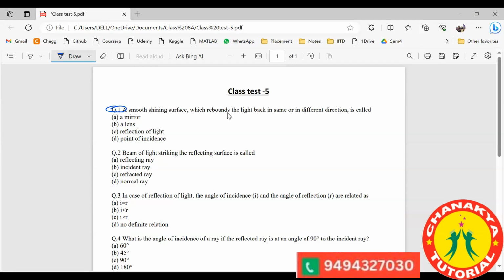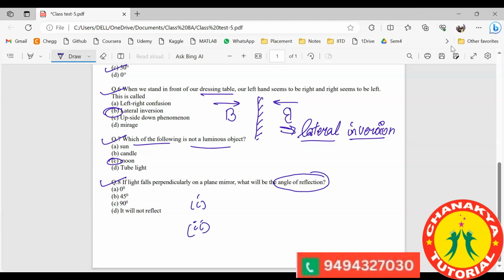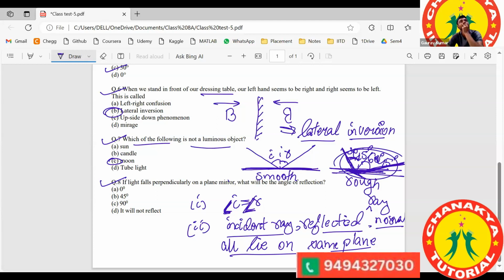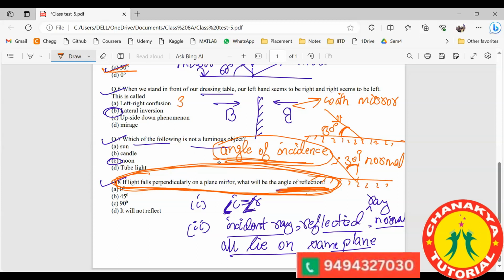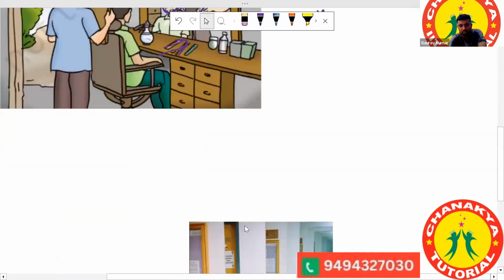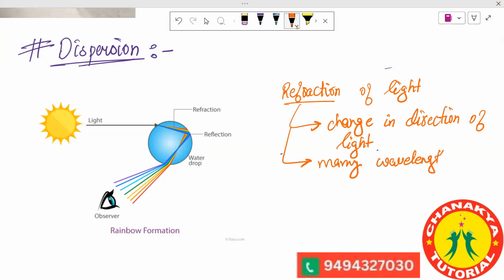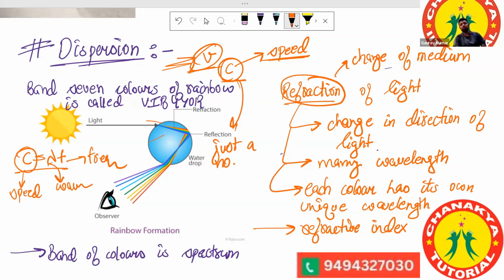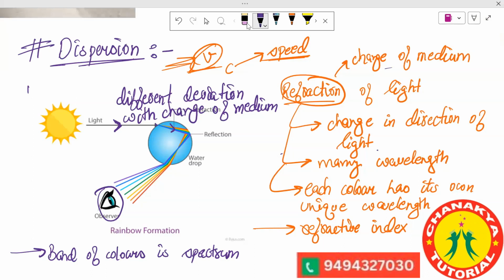Light Class 8 L6